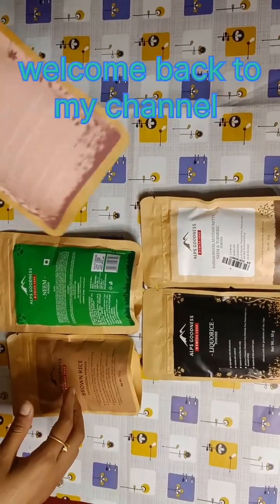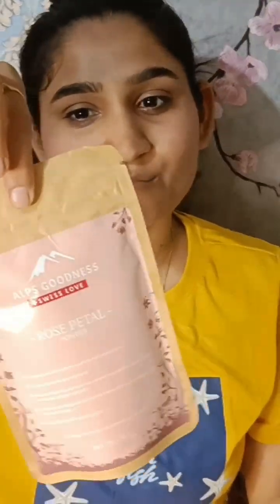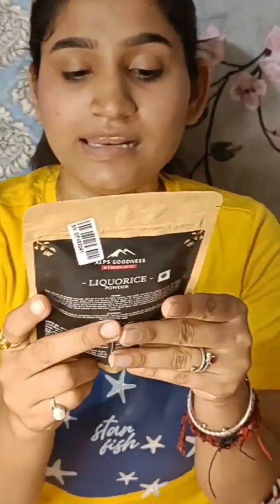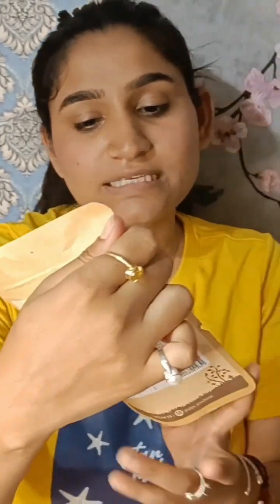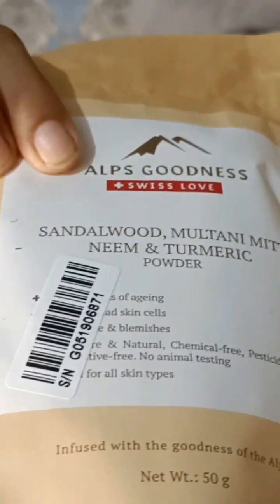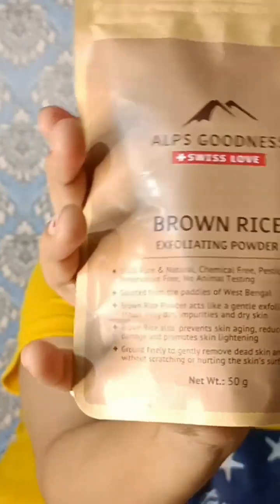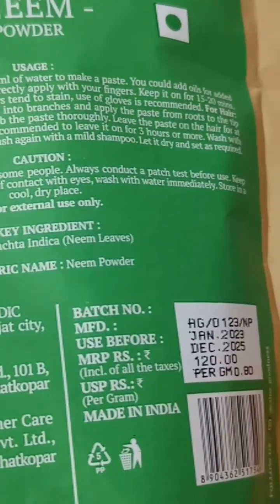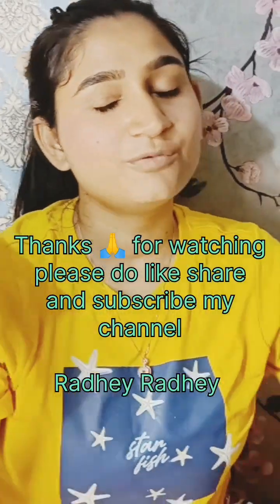Alps Goodness face pack powder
Hello I am kimee this side...
This video all about product 💄 makeup skincare products ..

kimee's lifestyle .